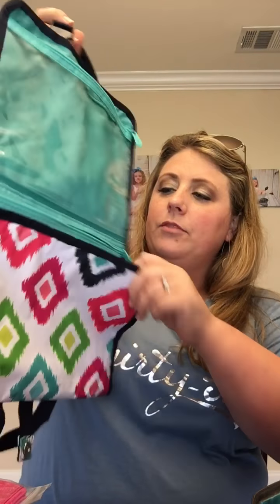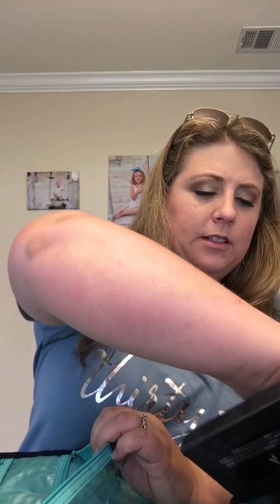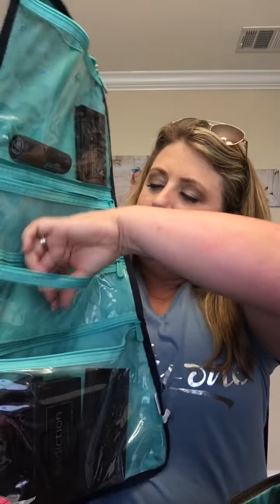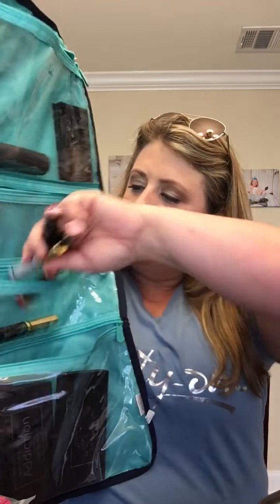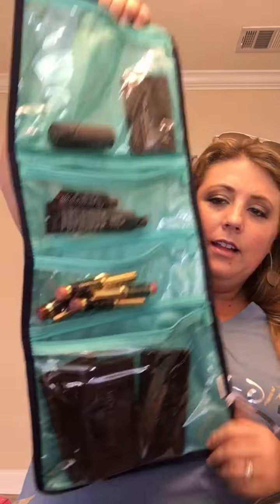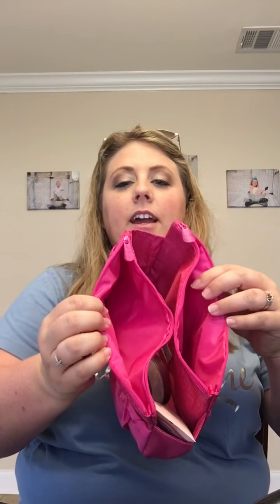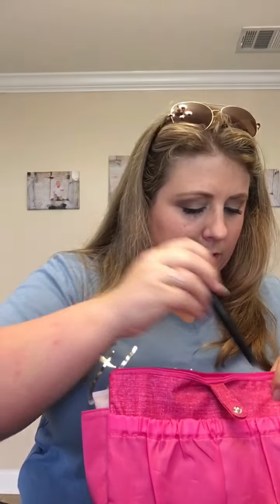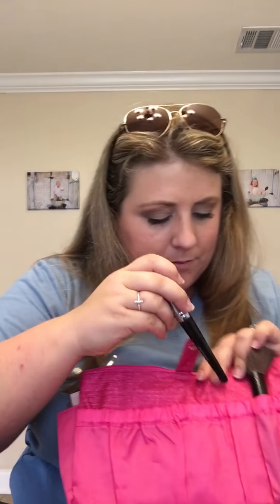Thirty-One Gifts for your make up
Jamie Gautreau
Independent Director
Thirty-One Gifts
Jamiesblessingbags.com